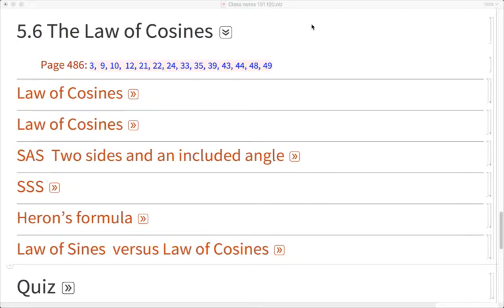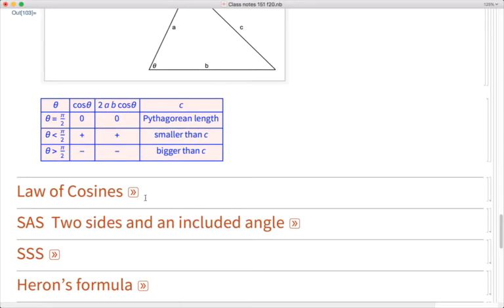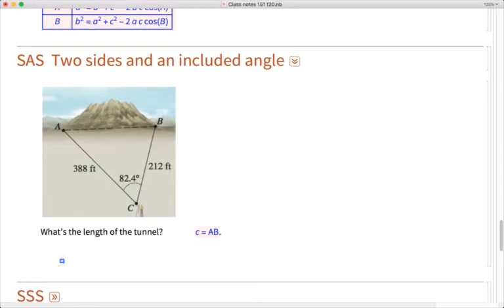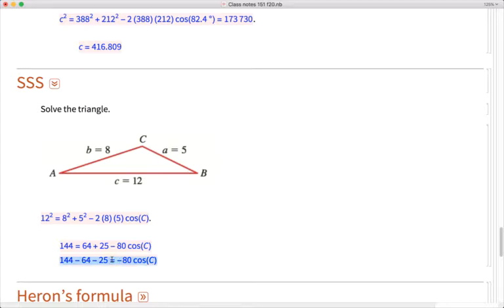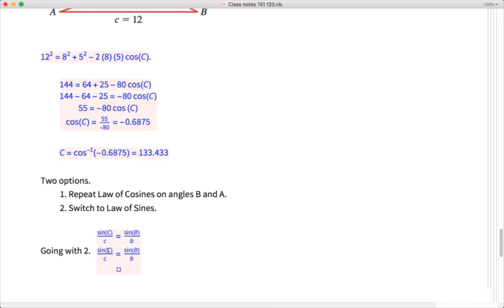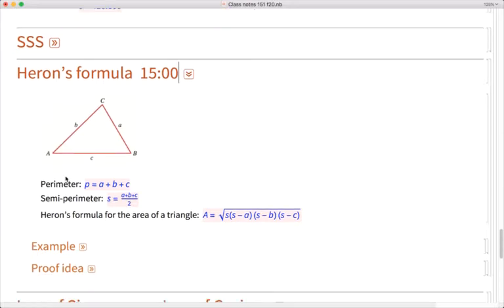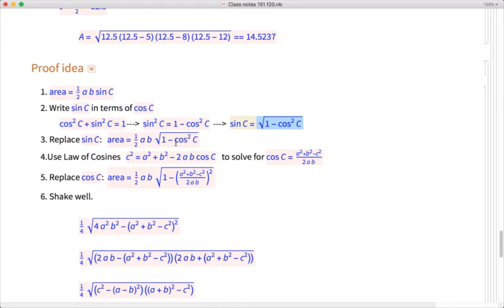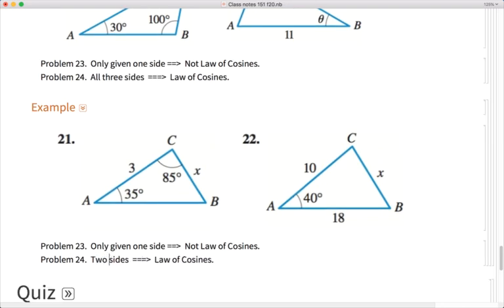Section 5 6 Law of Cosines